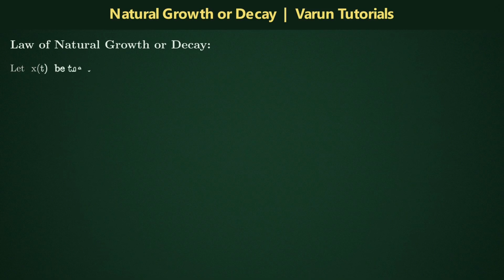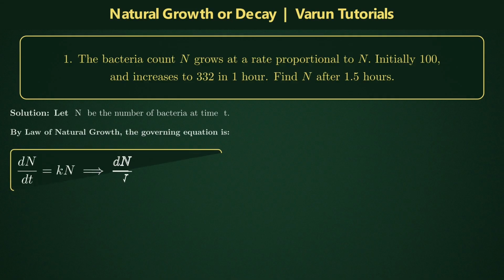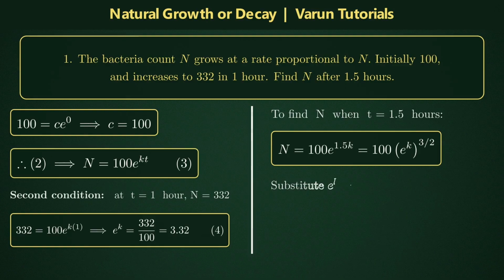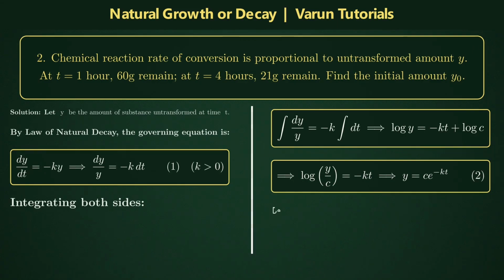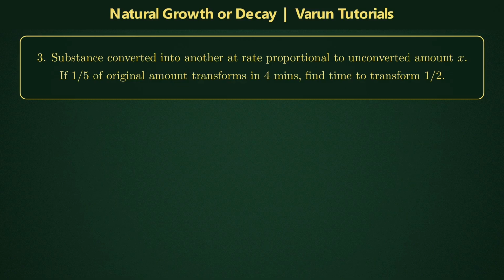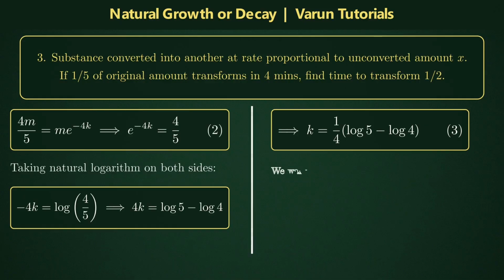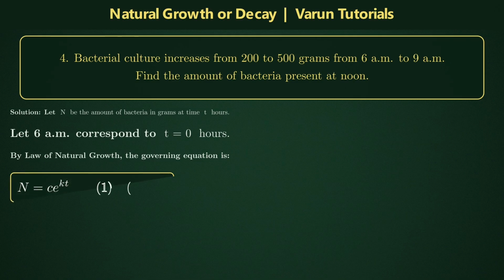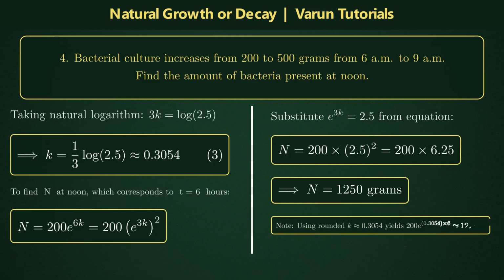Law of Natural Growth and Decay | 4 Important Questions Explained | DEVC Differential Equations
caution 🔴 : Do Not Copy The answers Blindly,These are the important questions and answers, Do answers By yourself by taking this as reference,Thank You

Law of Natural Growth and Decay with 4 Important Exam Questions explained in an easy step-by-step method!

In this video, we solve important Differential Equations & Vector Calculus (DEVC) problems based on Natural Growth and Decay, including bacterial growth, chemical decay, and substance transformation models.

📌 Topics Covered:
✅ Law of Natural Growth and Decay
✅ Growth & Decay Differential Equations

📝 Questions Covered in this Video:

1️⃣ The bacteria count N grows at a rate proportional to N. Initially 100, and increases to 332 in 1 hour. Find N after 1.5 hours.

2️⃣ Chemical reaction rate of conversion is proportional to untransformed amount y. At t = 1 hour, 60g remain; at t = 4 hours, 21g remain. Find the initial amount y₀.

3️⃣ Substance converted into another at rate proportional to unconverted amount x. If 1/5 of original amount transforms in 4 mins, find the time to transform 1/2.

4️⃣ Bacterial culture increases from 200 to 500 grams from 6 a.m. to 9 a.m. Find the amount of bacteria present at noon.

🎯 Perfect for:
📚 DEVC (Differential Equations & Vector Calculus)
📚 B.Tech Engineering Mathematics
📚 JNTU Students
📚 Semester Exam Preparation
📚 Important Questions Practice

🔔 Watch till the end for complete step-by-step solutions and easy understanding of Growth & Decay models!